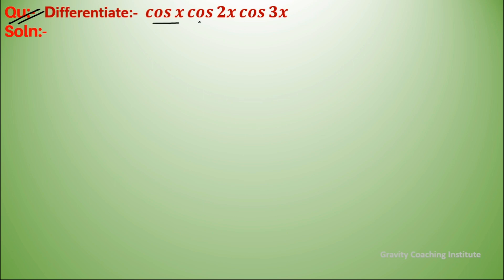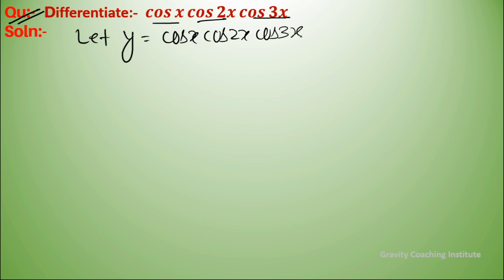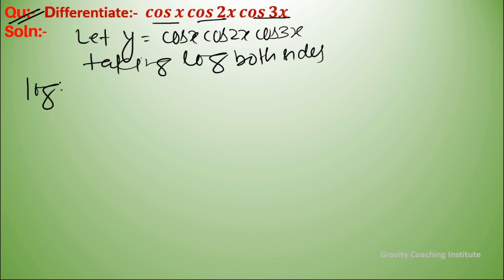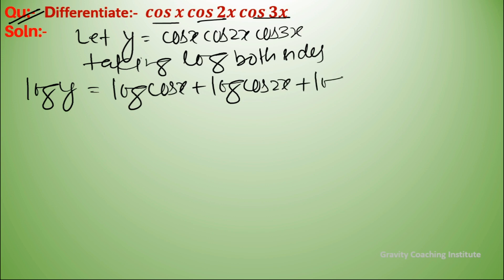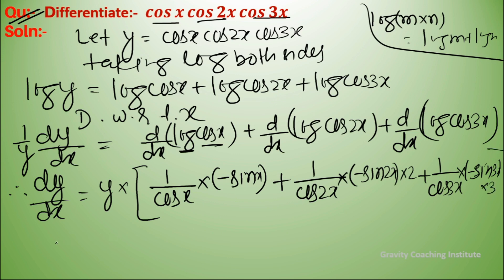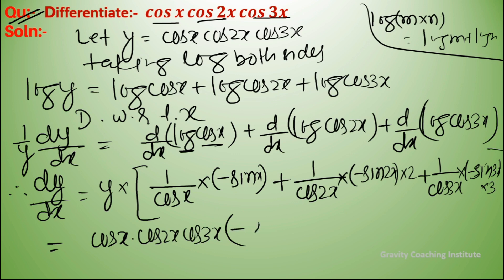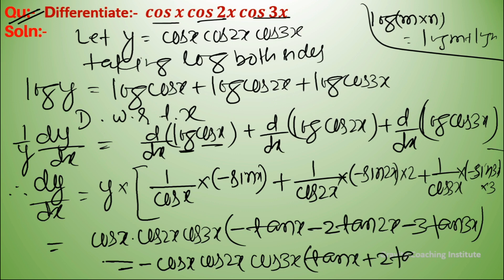Q35 | Differentiate cos⁡x cos⁡2x cos⁡3x | Derivative of cos⁡x cos⁡2x cos⁡3x | Logarithmic Diff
Q35: Differentiate cos⁡x cos⁡2x cos⁡3x with respect to x.